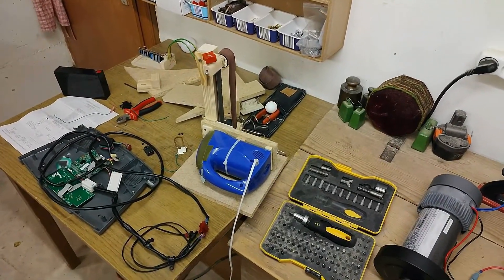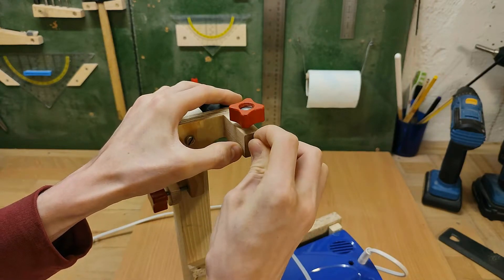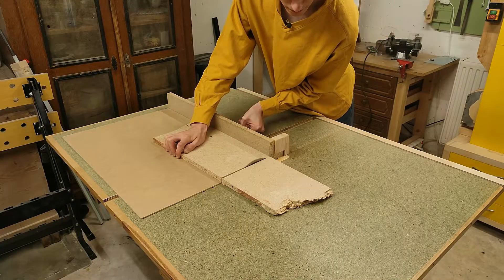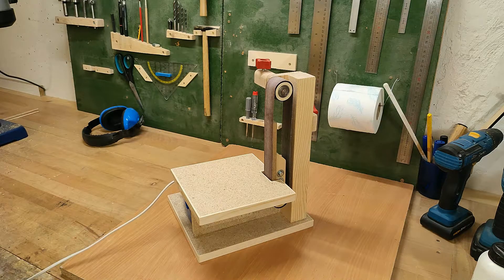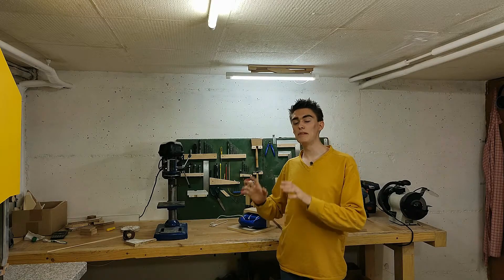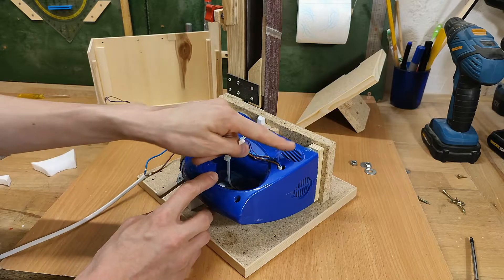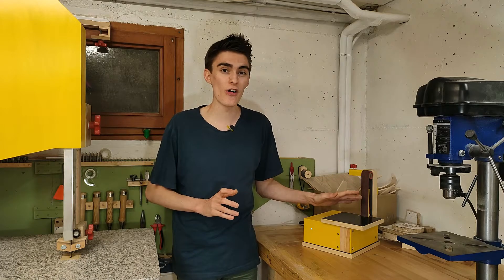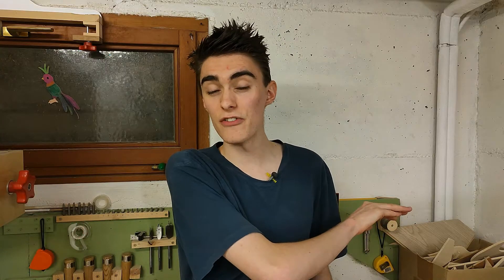How to transform an ordinary HAND MIXER into a STRIP SANDER!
In the last two episodes we got the hand mixer to sand some wood, so in this final episode of the series, we'll finish it up and make it look nice.

I'm really happy with the way the sander turned out. Of course, building the machine around the entire hand mixer instead of just the motor makes it a little bit chunky in respect to the effective sanding area, but the main idea was to get a machine everyone can replicate without having to deal with the danger of mains voltage.
Sorry this episode got so long, at the beginning I thought I could squeeze it into a single 10 minute video, but as it turned out I couldn't, so I went with it since I had said It was going to be the last episode.

By the way, the sanding belts I'm using are 533x75mm, cut into 30mm wide strips

And here's the links to some of the stuff (ebay is affiliate, aliexpress not) I'm afraid stuff got way more expensive in the last few years since I got mine, so prices in the video aren't accurate hese days:

Ball bearings:

like I said in the video, plans for this machine will be available at some point in the future, I don't know how long it'll take me to put them up on my website, but if you need them immediately tell me in the comments. I'll hurry to get a contact mail added to the about section.